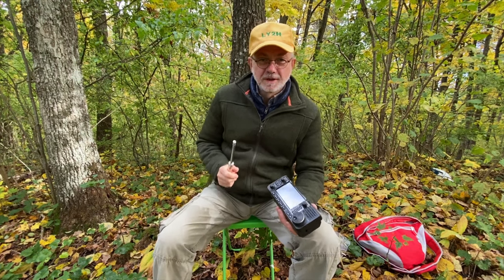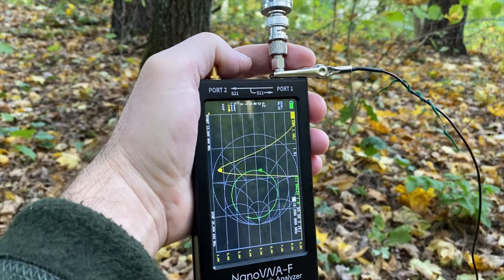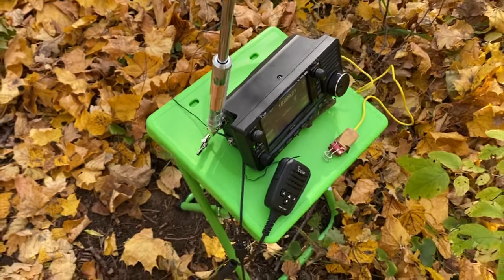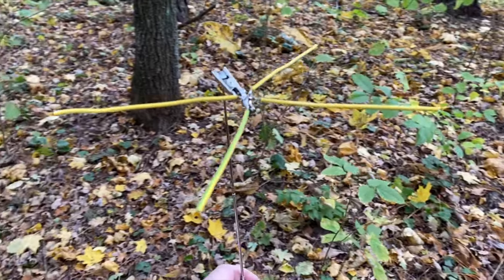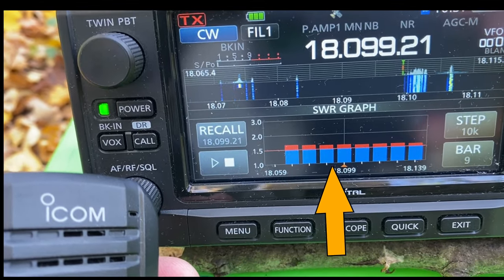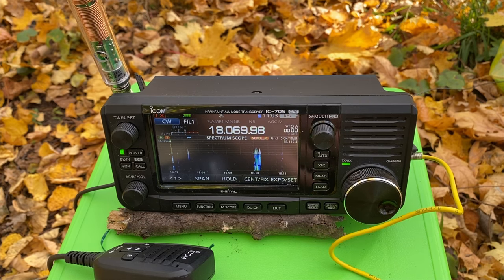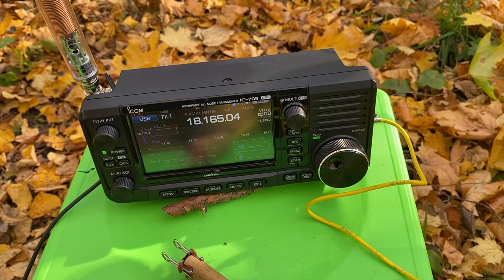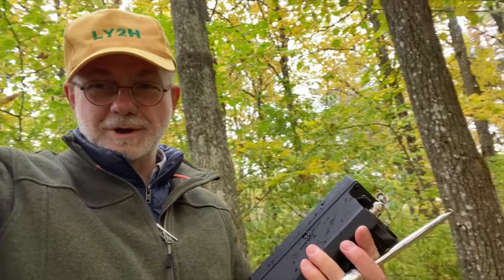How to get Elecraft AX1 antenna working with ICOM IC-705 transceiver without the antenna tuner!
ICOM IC-705 transceiver and Elecraft AX1 portable (pocket) antenna could be a good pair for outdoors operations! Unfortunately, the AX1 is not a resonant antenna on any ham radio band, it does require  the antenna tuning unit, and the ICOM IC-705, unfortunately, is lacking one!

Luckily, there is a simple yet extremely effective solution : it's the Capacity Hat for the AX1! The capacity hat is known for decades in amateur radio antennas systems. It increases the radiation resistance, which means increased efficiency, makes the antenna much more broadband which compensates for the loading coil's imposed "narrow-bandness" of the antenna.

For this experiment, I used a simple capacity  hat made of few copper wires, and this allowed for the nice resonant work of the AX1 on 20,17 and  15 meter bands while connected to the IC-705.

This mod could surely be used with any other QRP HF radio with no ATU in-built. I, for instance, am going to use it with my little QCX-mini 20 transceiver in addition to the IC-705 ( and Elecraft KX2 of course which has got a great ATU in-built :) )

There is nothing that could prevent us from making bigger or differently shaped hats and get short vertical whips resonant on 30 or  40 meters. If you done that, please share your experience with us in the comments section!

73! Linas LY2H